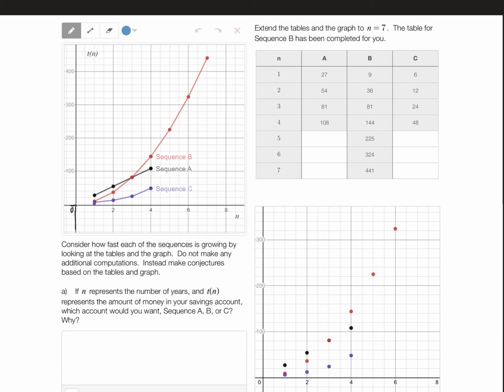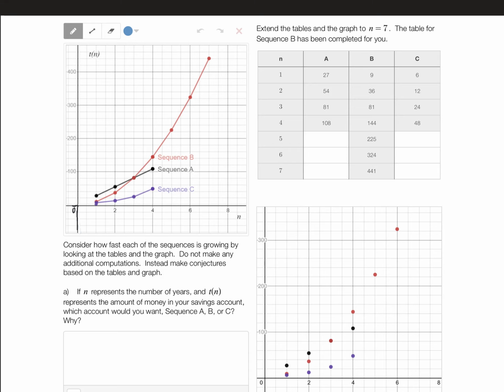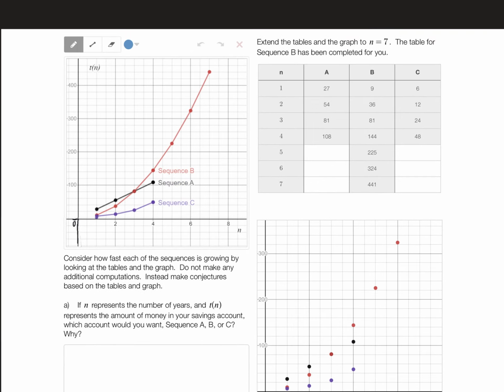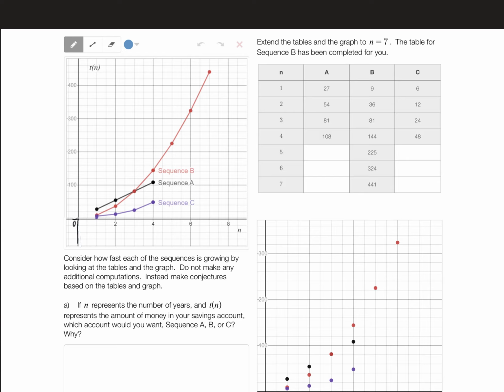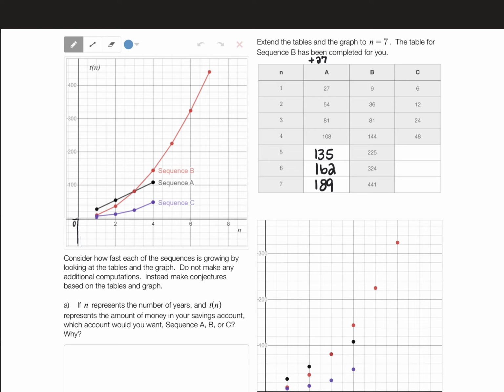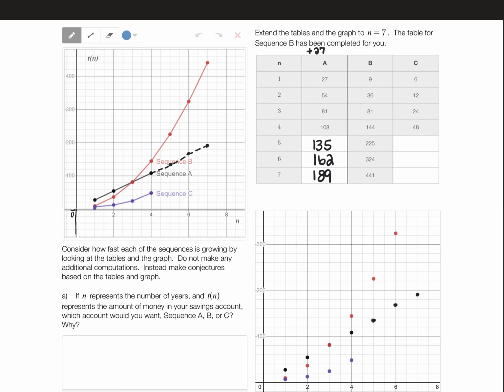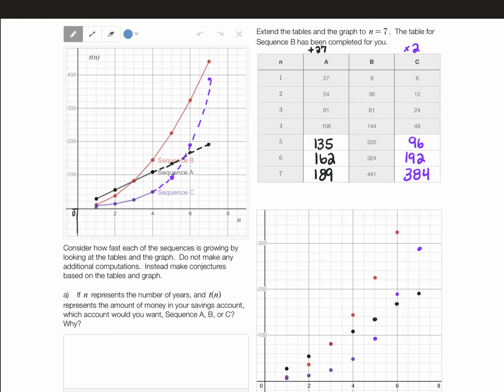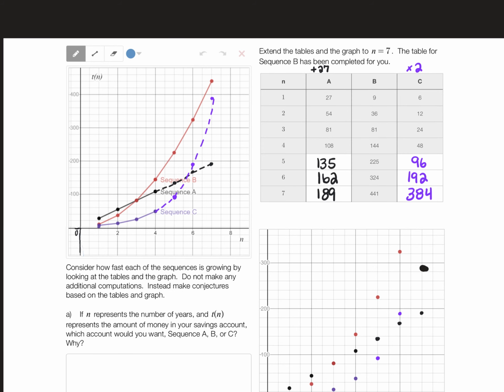5.3.1 Slide 4